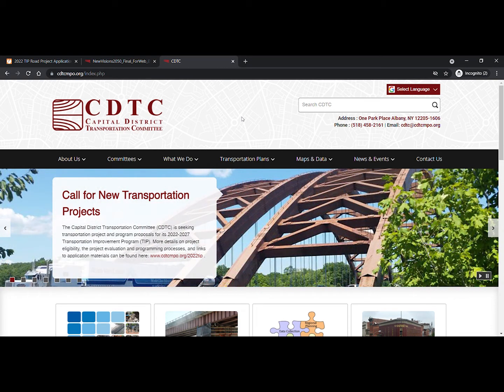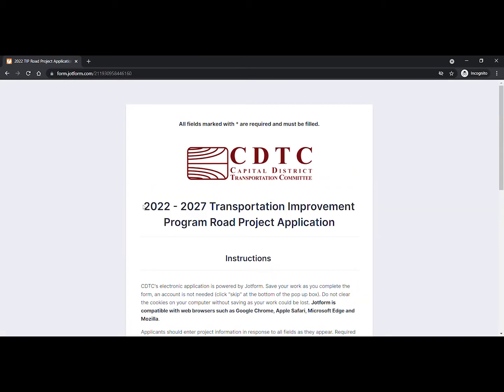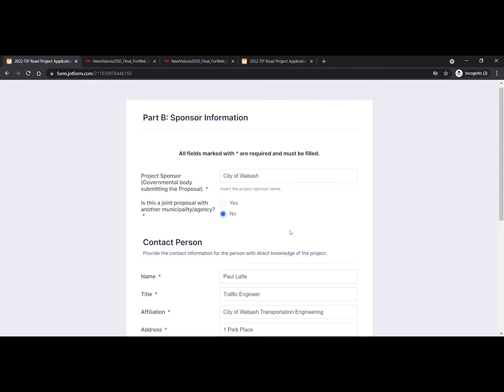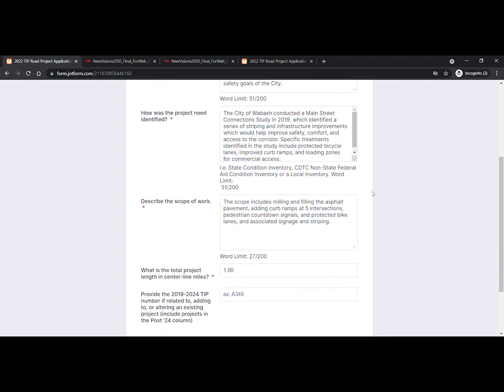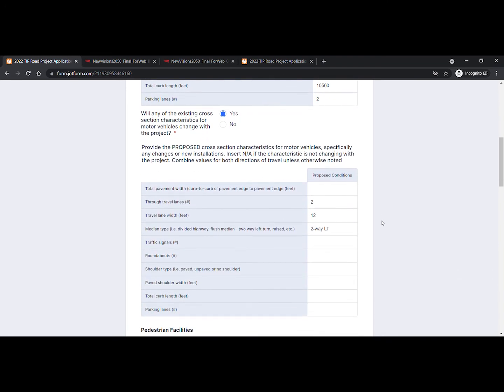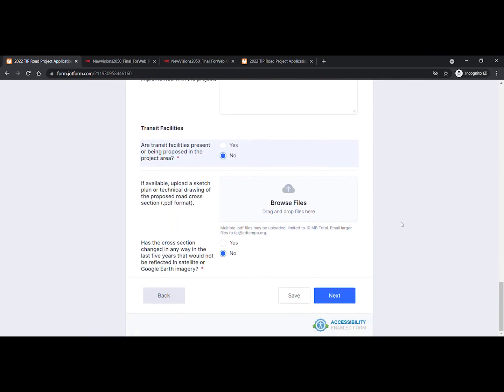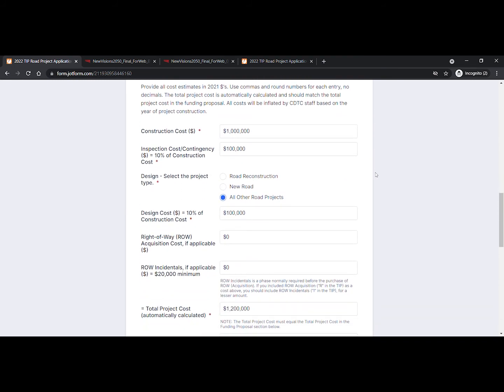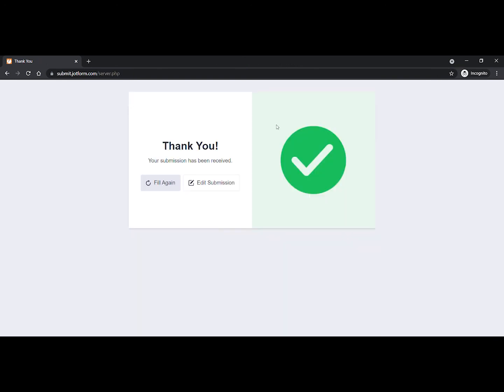TIP Application Guidance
This video explains the new, online TIP application form step-by-step.